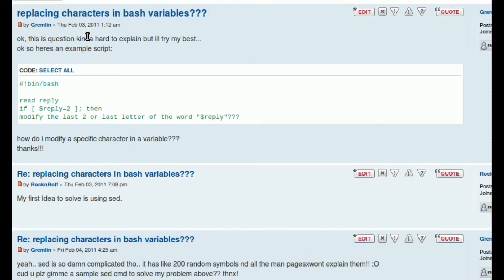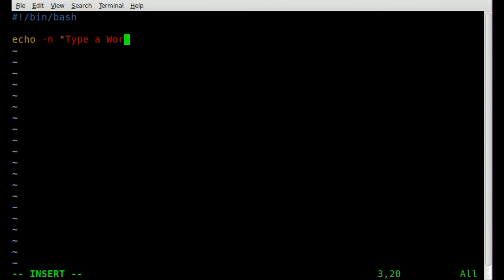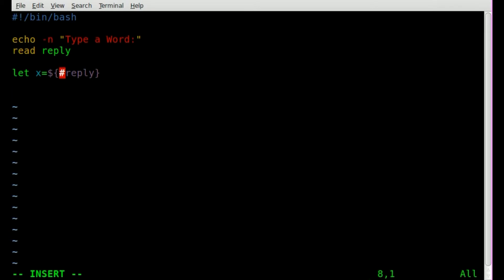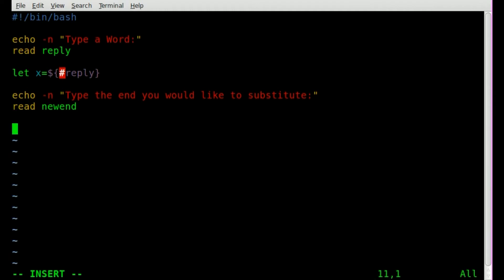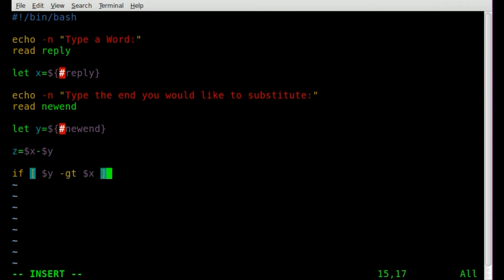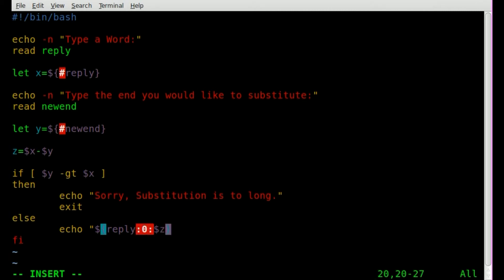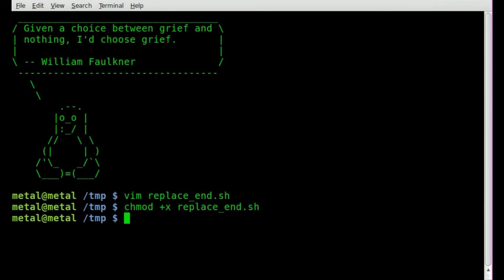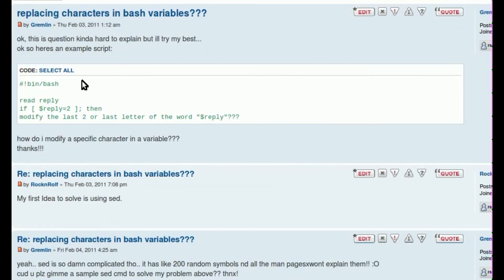Replacing the End of a String - BASH - Linux